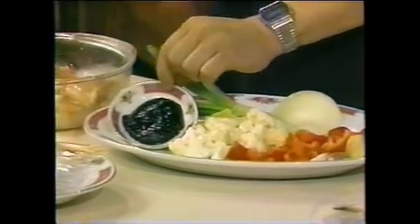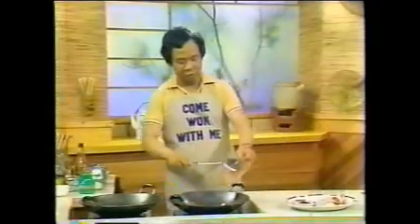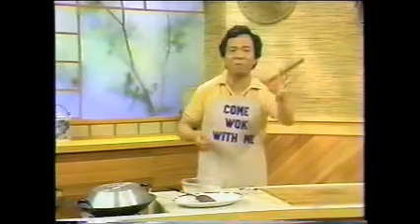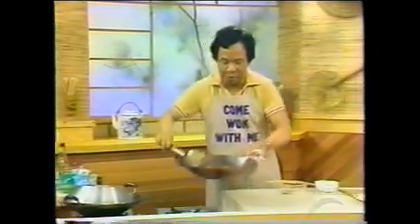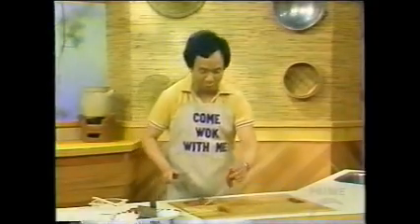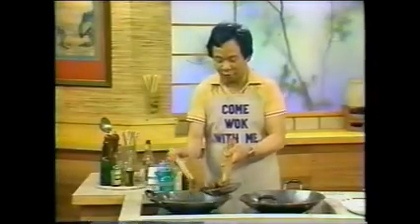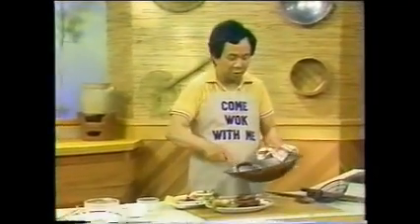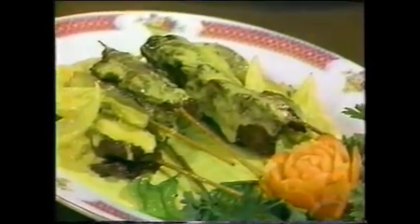Wok with Yan - Hoisin Chicken and Beef Curry Skewers (Full Episode plus Bonus Coverage)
That time the irrepressible Stephen Yan blew his head off with the Holy Smoke.